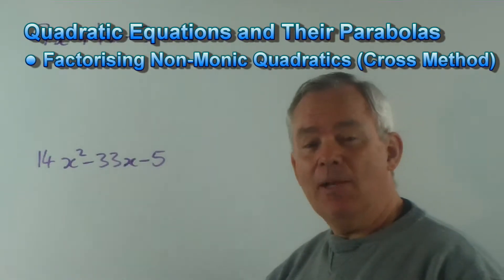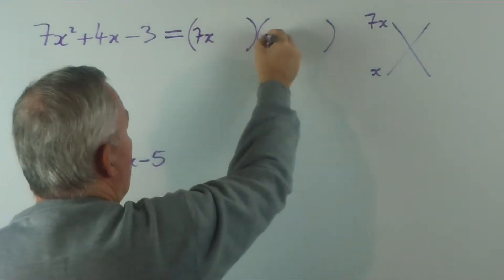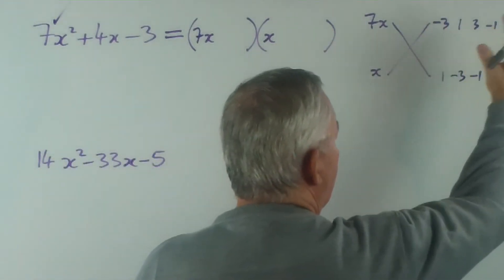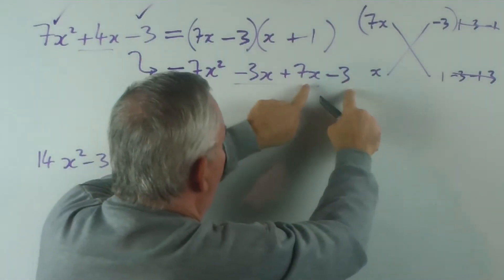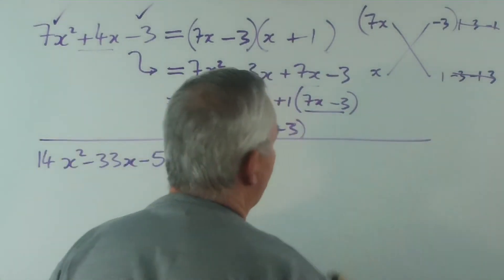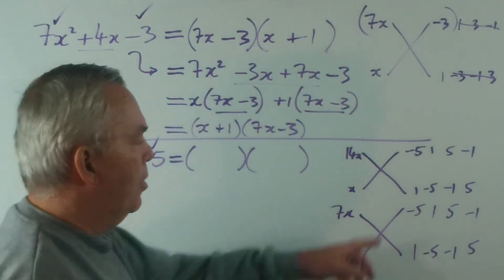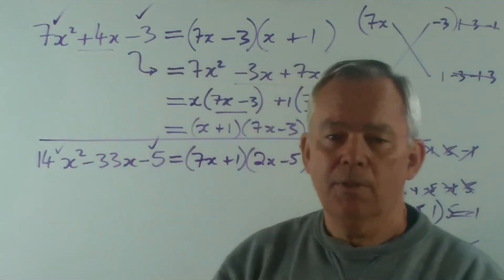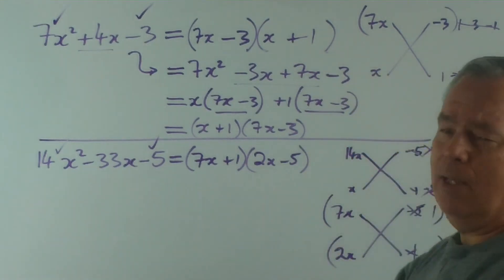Factorising Non-Monic Quadratics Using the Cross Method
Monic quadratic expressions have an x² term with a coefficient of one.  If you encounter a quadratic expression where the coefficient of x² is any number other than one, it is non-monic!  These quadratics are more difficult to factorise.

Again, I start by demonstrating the "conventional" technique which is often called the "Cross Method."  I also explain why it works and mention its strengths and weaknesses.

The following videos will explain how to factorise the same quadratic expressions using the PS Method.

If you wish to practise these skills, you may wish to use my FREE Excel workbook to produce a virtually unlimited variety of expressions for you to practise on.  In each case, the answers are provided on the same sheet!  Teachers, feel free to provide a copy of this to each of your students.  It will help them develop their skills quickly.  You might even consider using it in class.  Please understand that I retain copyright and give you permission to distribute freely, but not to sell it in any way.